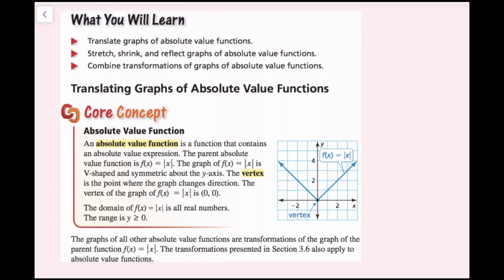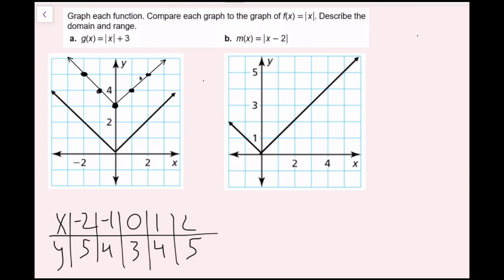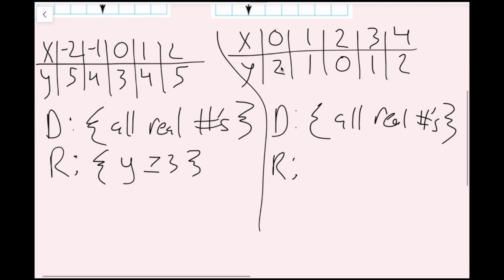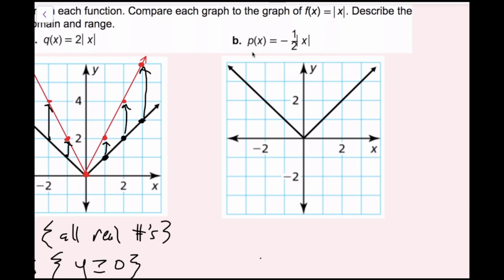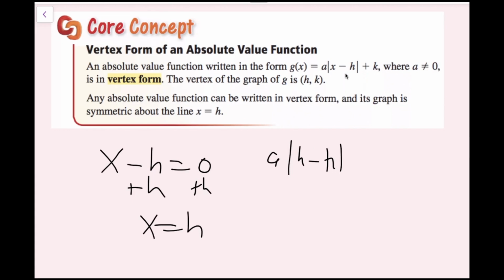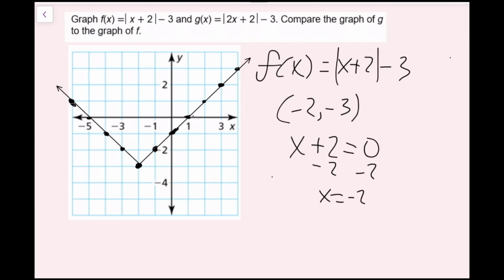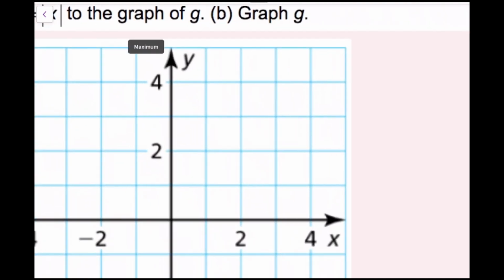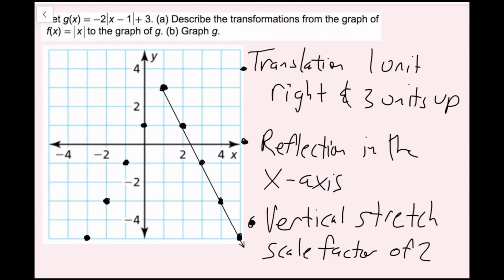Graphing Absolute Value Functions (3.7 Big Ideas Math - Algebra 1)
0:00 - Intro/Absolute Value Functions
1:40 - Ex. 1
8:20 - Ex. 2
15:05 - Vertex Form
16:21 - Ex. 3
23:53 - Ex. 4

*at 21:38 I wrote (-1,3) instead of the actual point (-1,-3)*